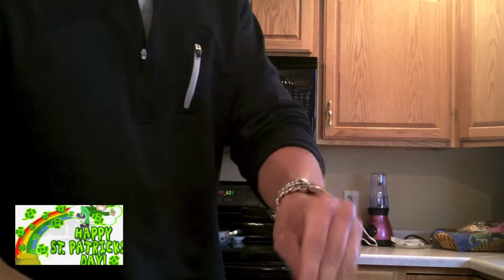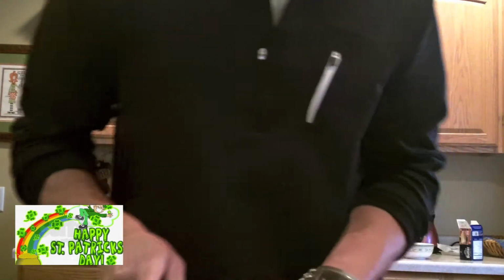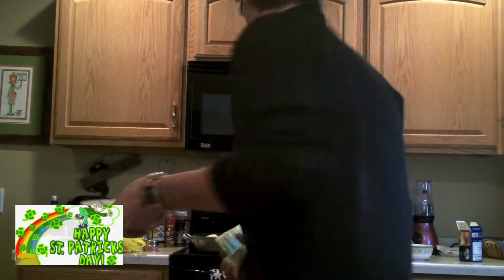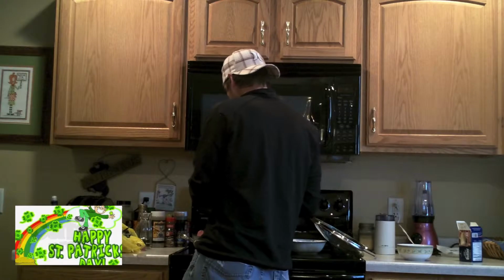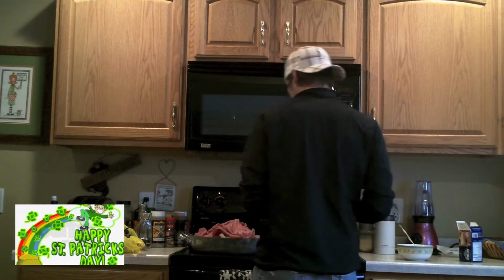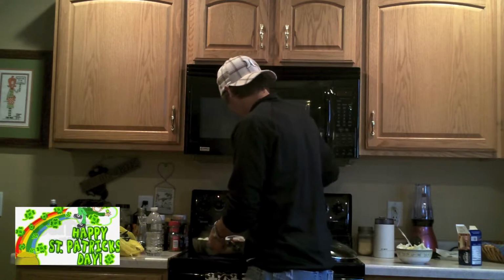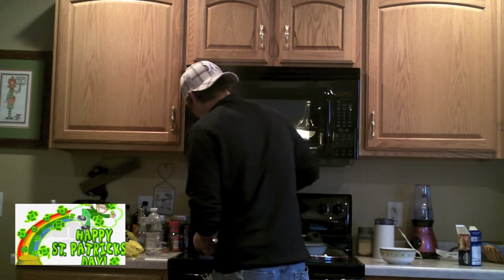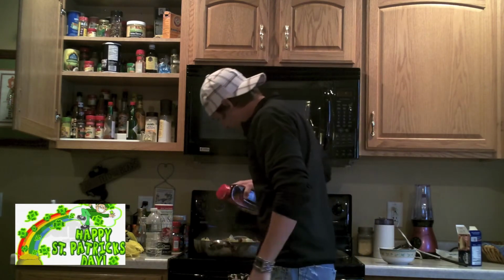G-Free Show St Patty's Day Cooking Special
You can also follow Kevin on twitter @TheGFreeShow